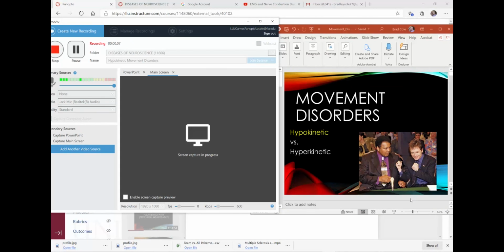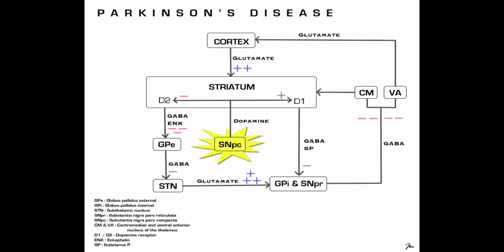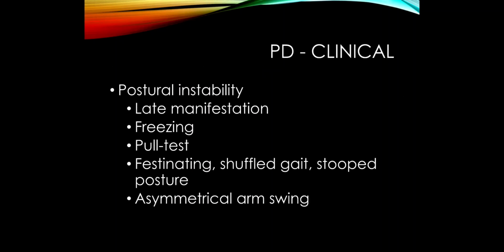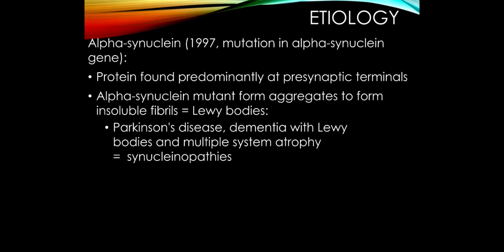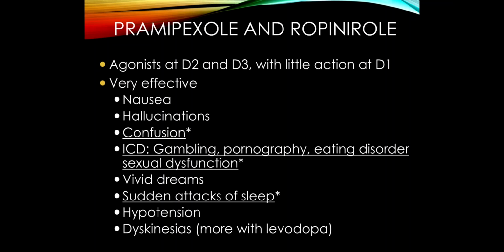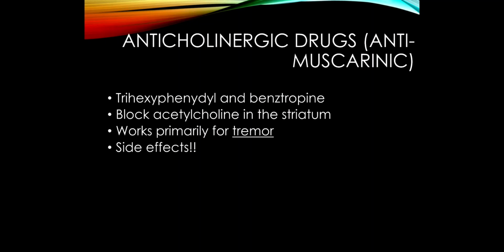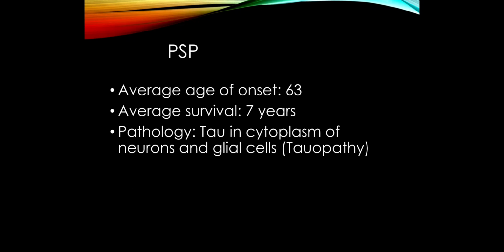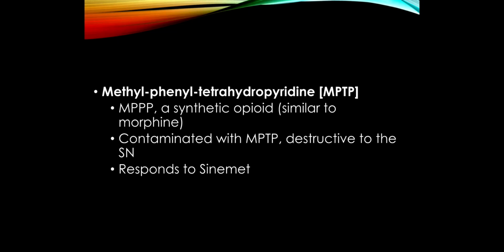Hypokinetic Movement Disorders